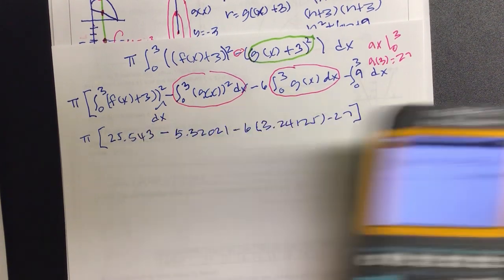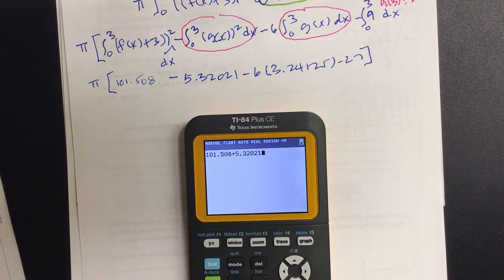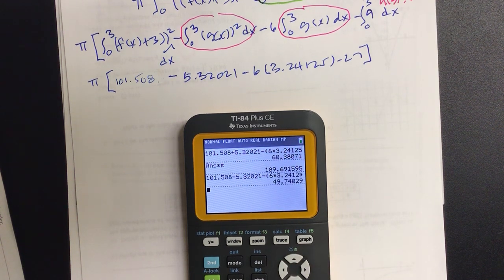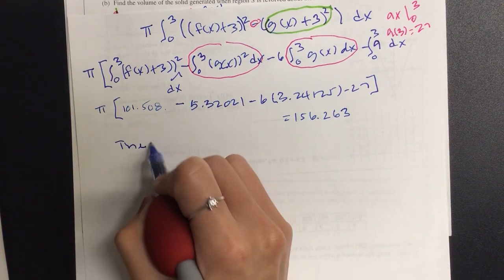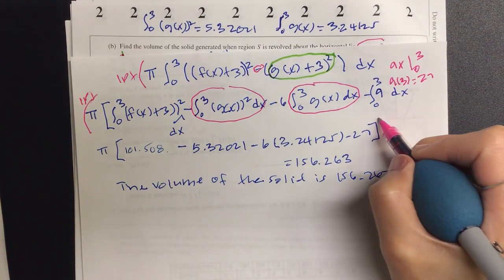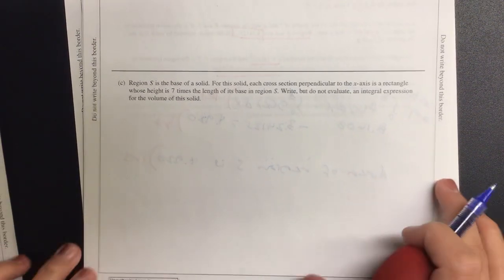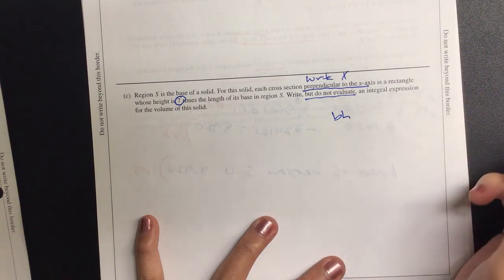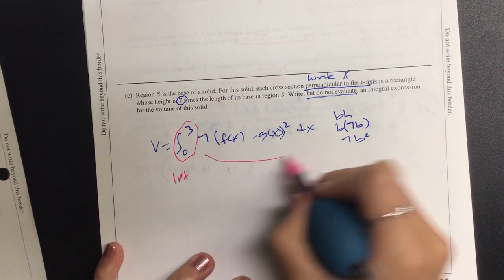2019 FRQ 2ab (part2) Finding the volume of a washer using integrals